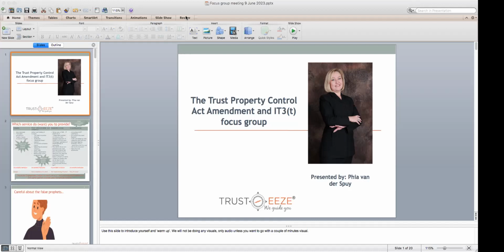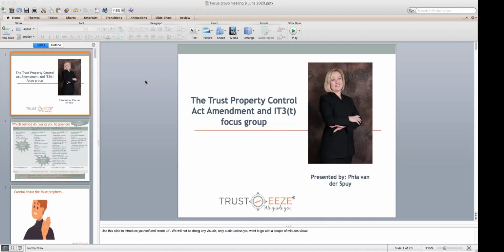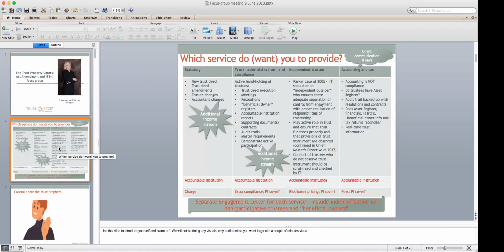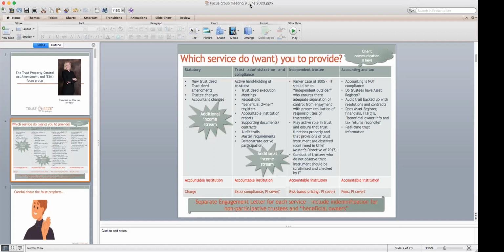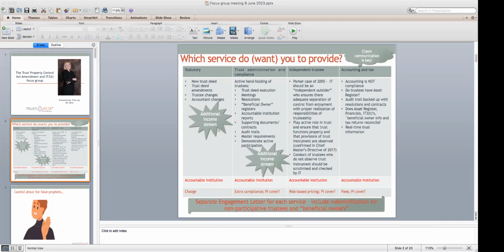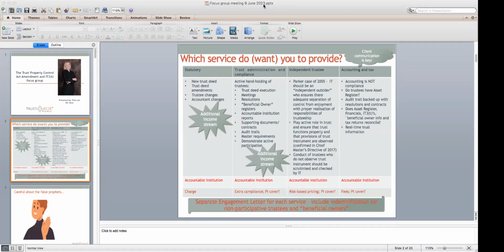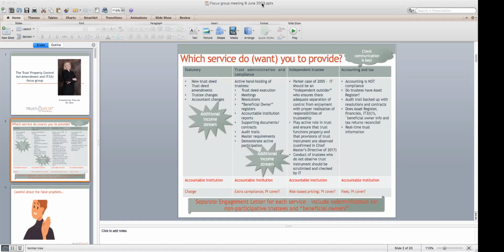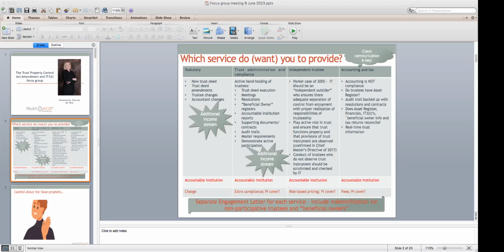IT 3(t) and Greylisting measures focus group - 9 June 2023 - PART 1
Focus Group - 9 June 2023 at 9am - "FIC favour" items in the Trust Property Control Act and the FIC Act and trustees', accountants' and other trust service providers' duties